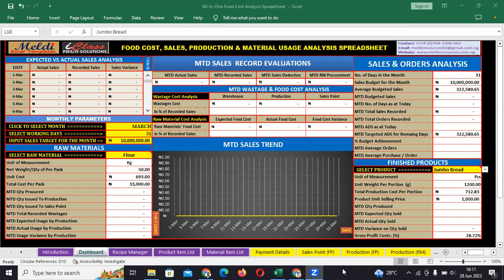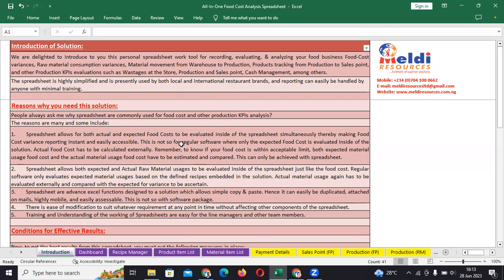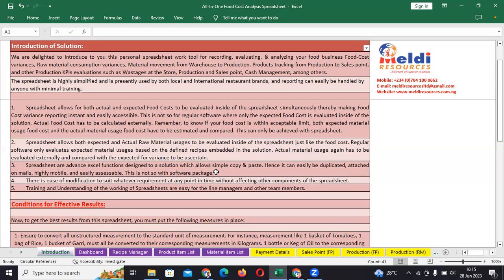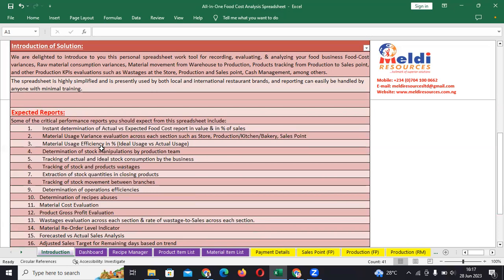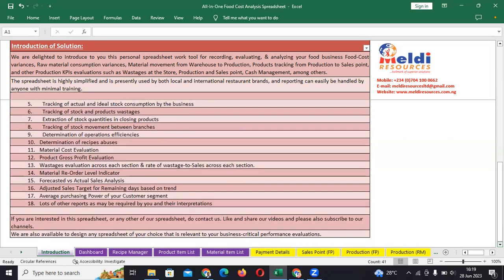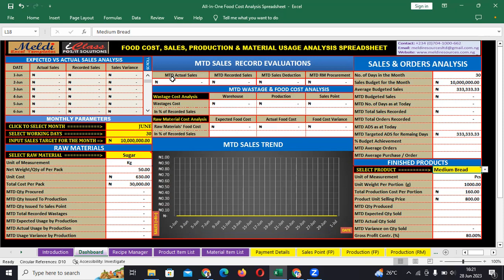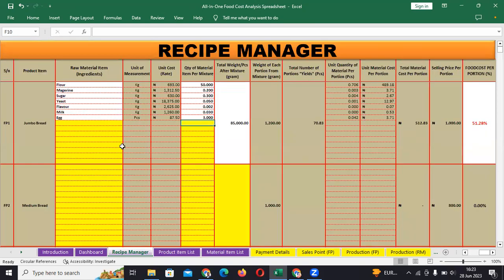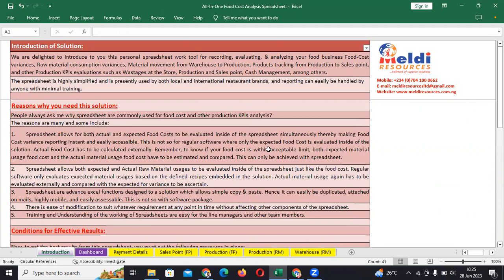Use this Spreadsheet to evaluate your Food Cost Variances